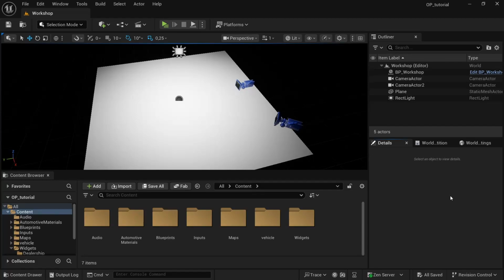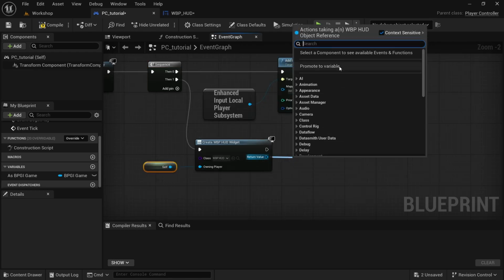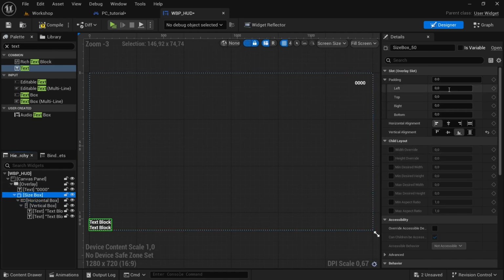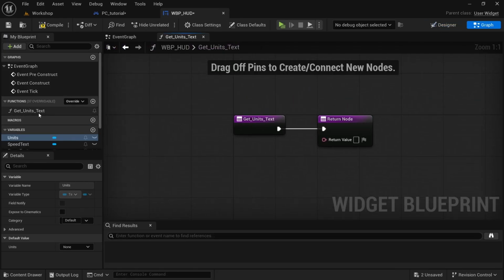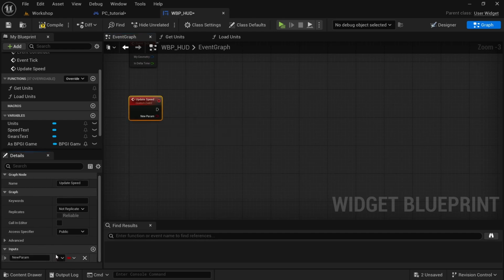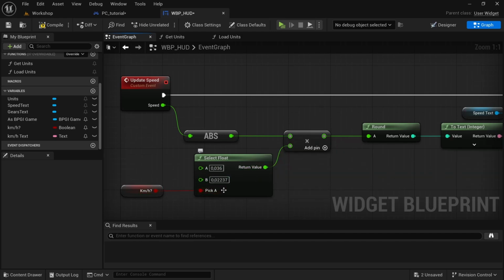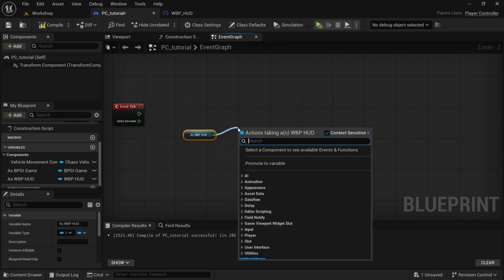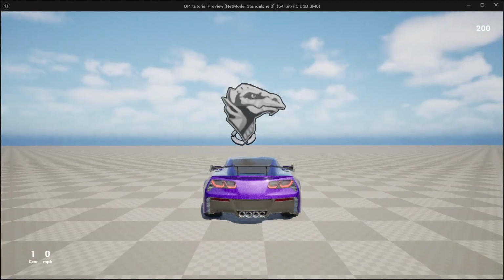Open-world Level: Display Speed, Gears and Units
0:00 - In this video...
0:12 - Add code to the open-world player controller
2:46 - Create and add code to HUD widget
11:26 - Back to player controller to finalise code
12:20 - Test code